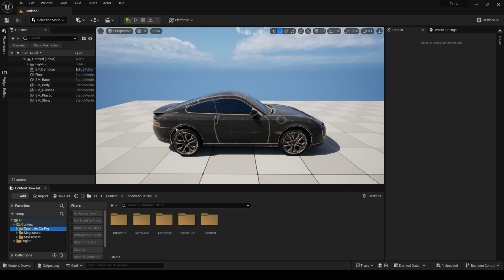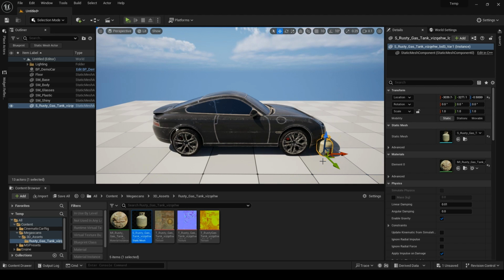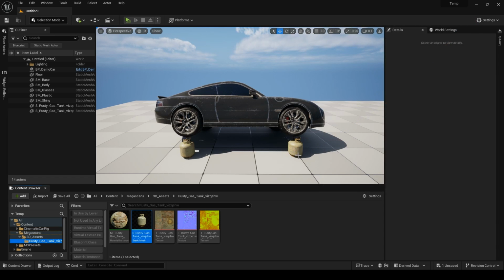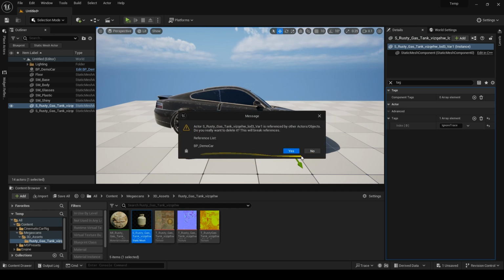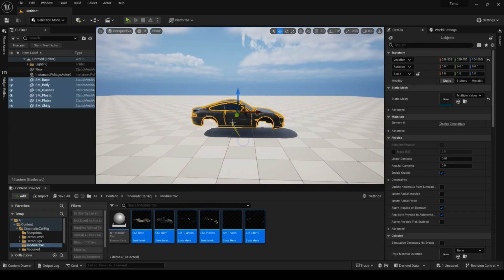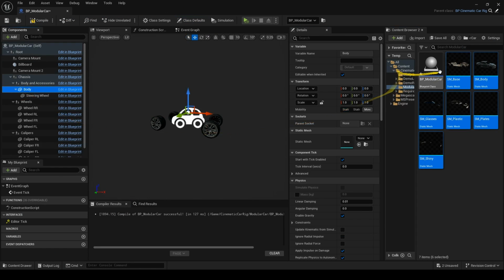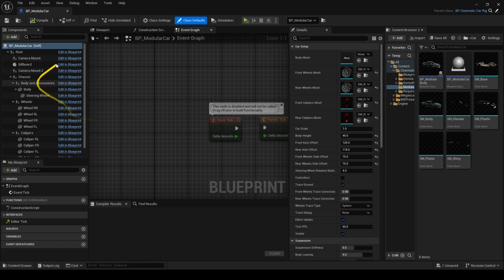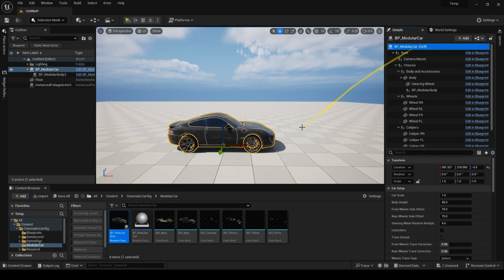Car Rig V1.4 - Extra Tips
Going through some extra tips

Chapters:
0:00 Excluding from Wheel Trace
2:13 Modular and Blueprint Parts